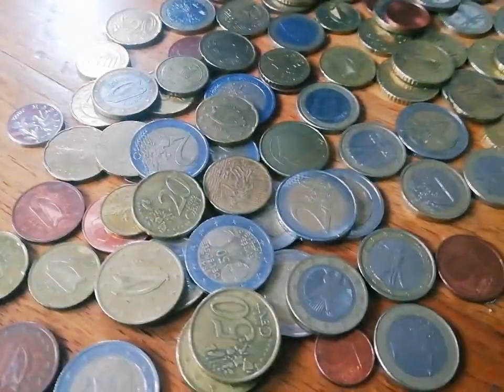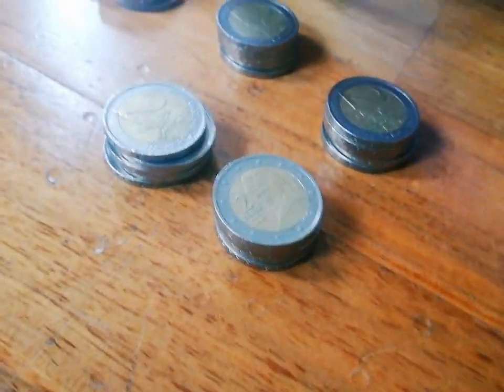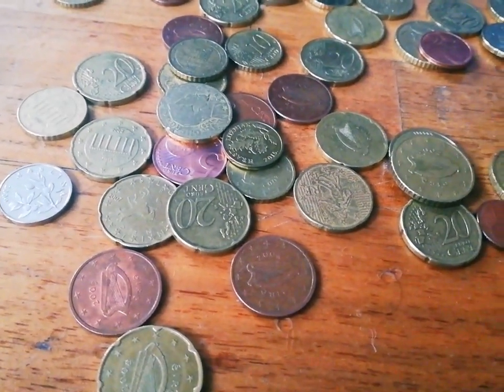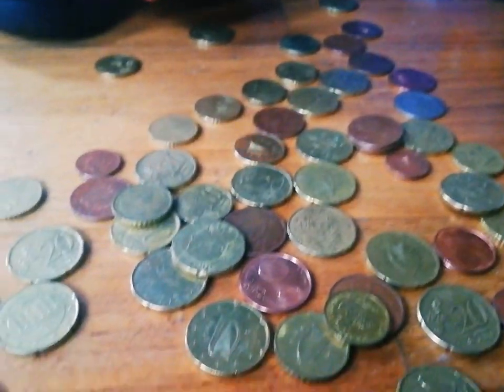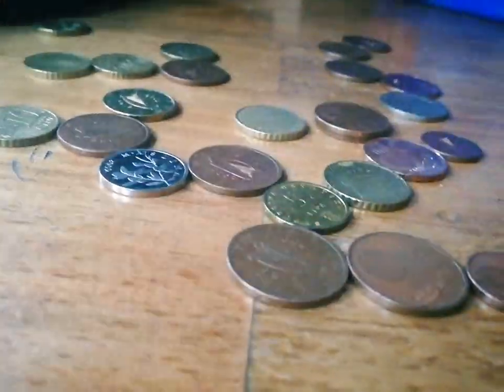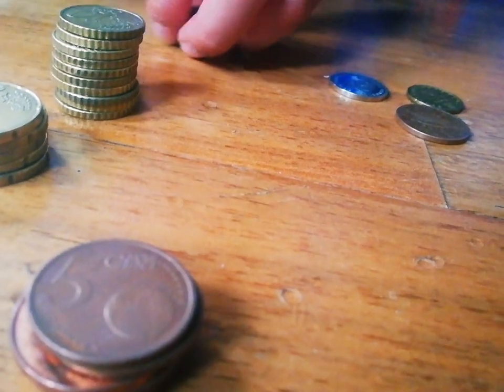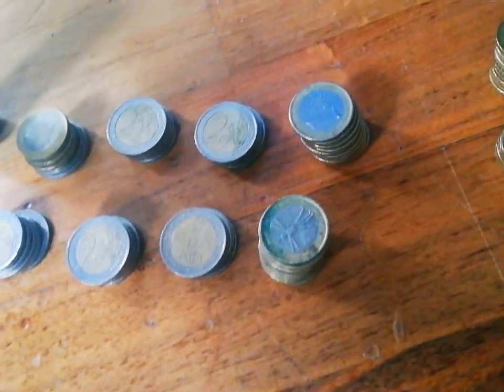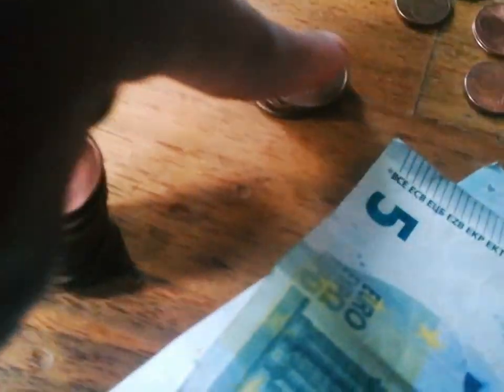Unico ijo / Dino Gabriel Bartulovic /Pix compilation and random videos of him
PAsko Raffle Draw ( SAVE THE DATE)
Sunday 20th of December 10.30pm Pinas time, 3.30 UK time
1 entry every time you join my LS and premiere!
1 entry during game WH and for superchatters
More Entry More chances of winning...
   2,000 pesos cash                  50 WH
   1,000 pesos cash                   20WH
   500 cash  x 2 winners             10 WH
200 load x 2 winners!

Please support my loyal members ..